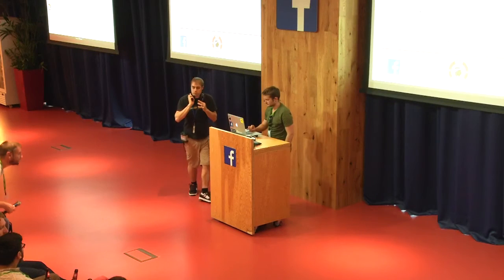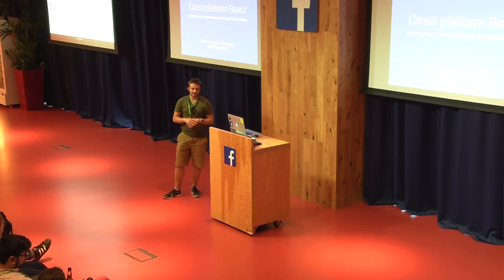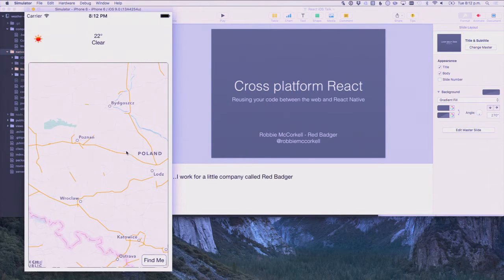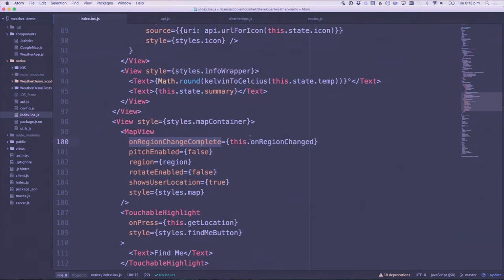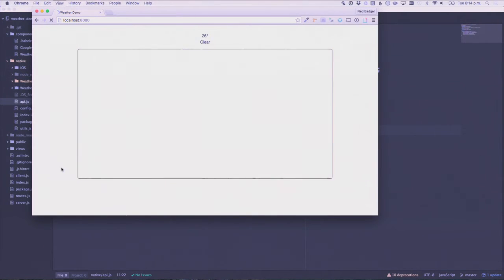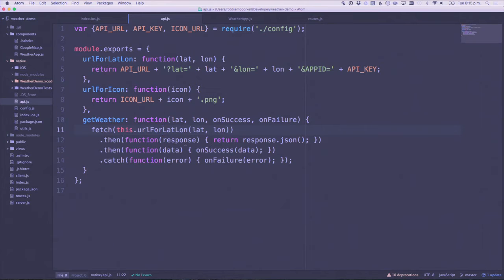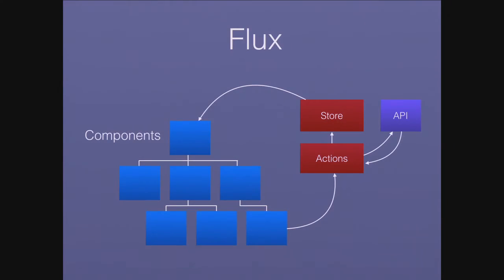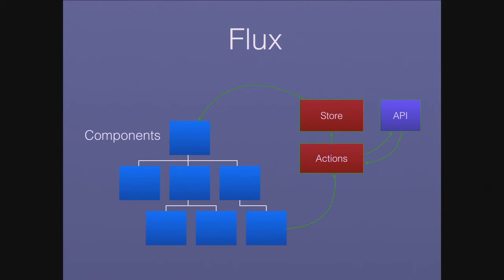React London Meetup June 2015, Robbie McCorkell, Cross-platform React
Cross-platform React: reusing your code between the web and React Native by Robbie McCorkell, Software Engineer at Red Badger